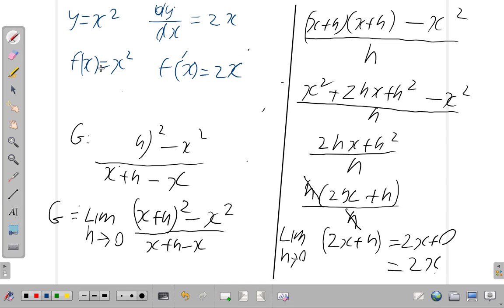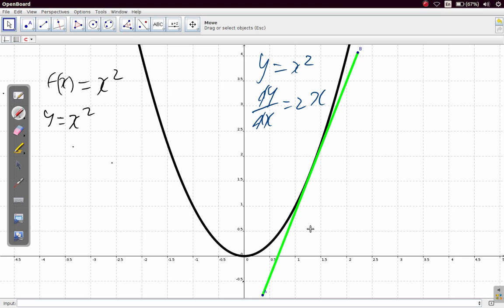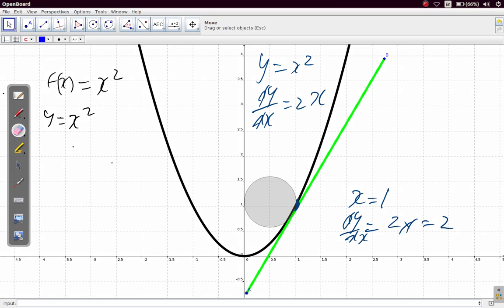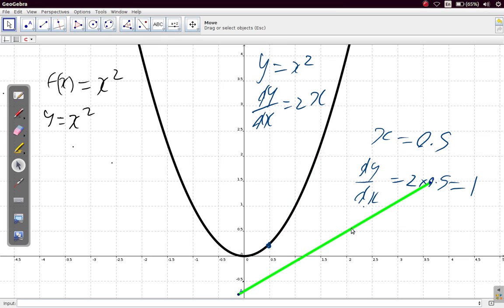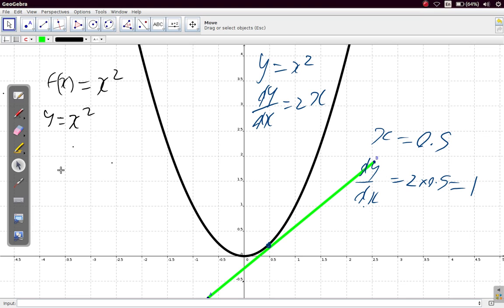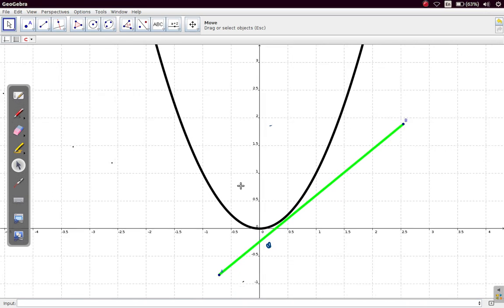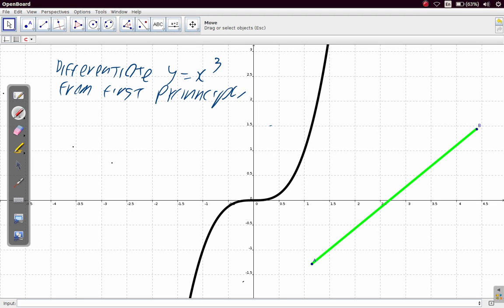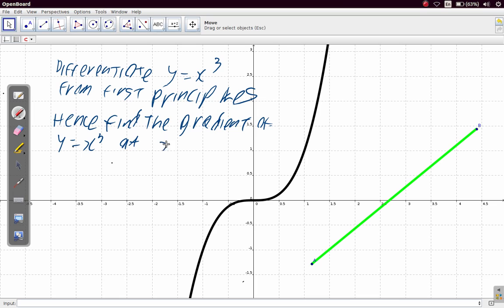Differentiation from First Principles 3